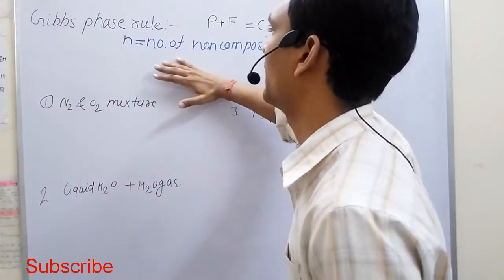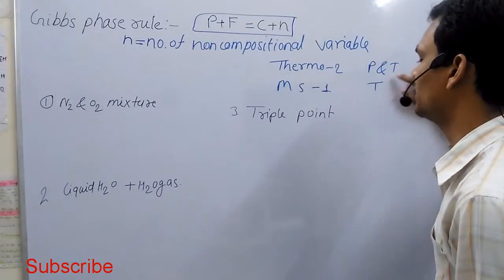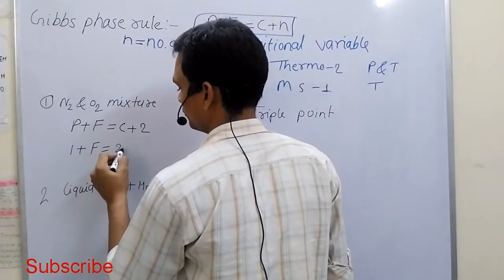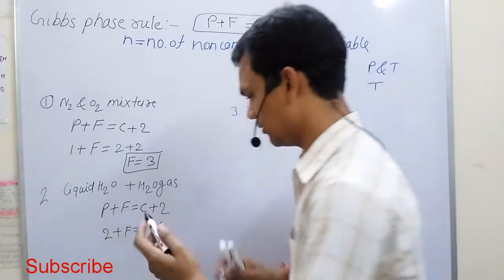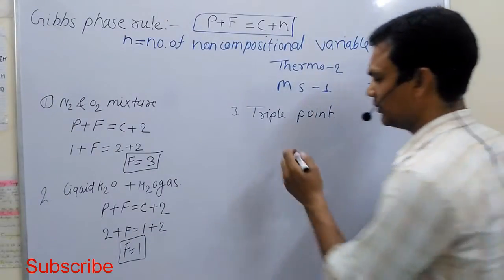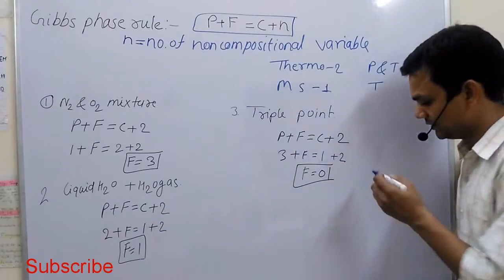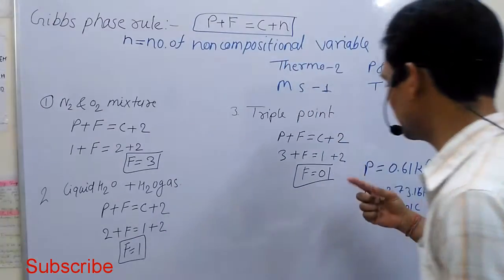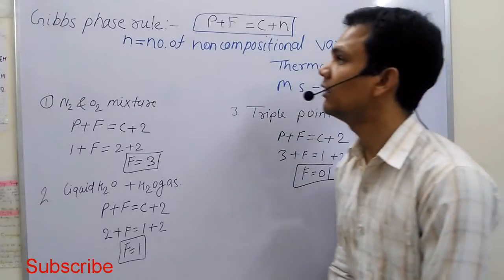Gibbs | Phase | Rule | Thermodynamics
In this video information is what is the significant of Gibbs phase rule.